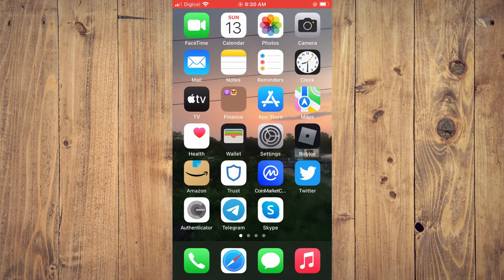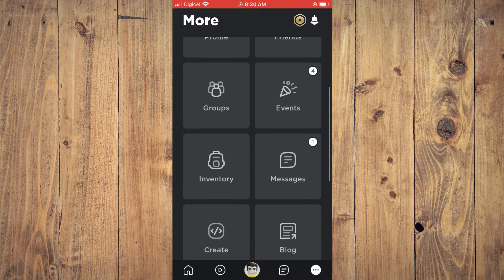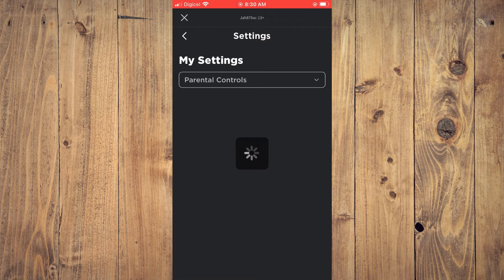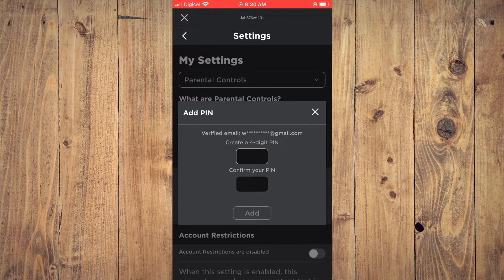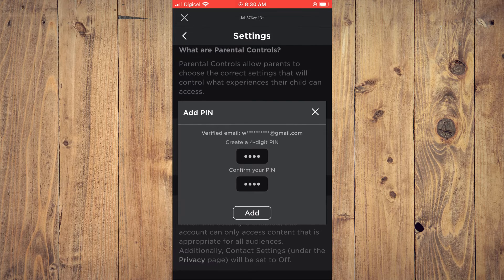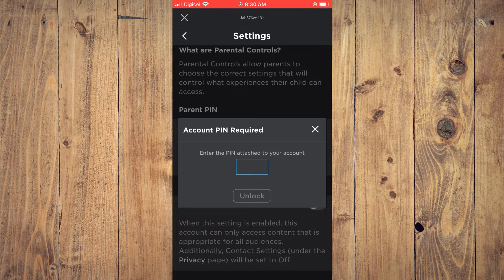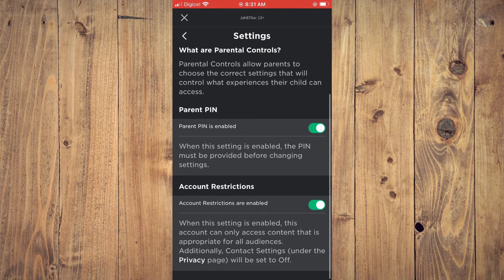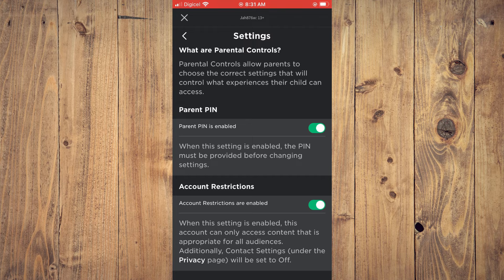how to enable parental controls on roblox,how to turn on parental lock on roblox